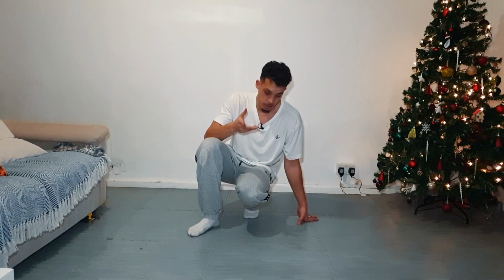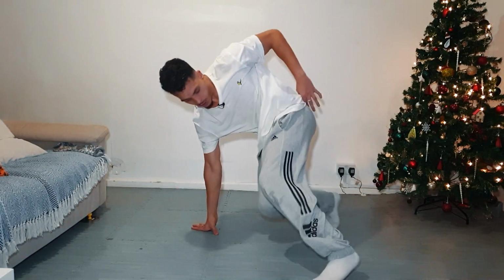Bboy Footwork Tutorial | Footwork Pattern Tutorial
This bboy footwork tutorial really highlights the snare drum of the music. It's simple to do and understand but you need to be able to move fast when performing the bboy footwork pattern or combo. Getting our bboy / Bgirl shapes down well is for me so important to look like a breaker, this should be clear in all areas of our breaking, including footwork, top rock, power, not just freezes.

I can create some similar footwork tutorials like this should you wish. Just ask.

My Favourite training tools ✔️
From workout gear to training floor mats I use in my video, check out everything here
USA & World Store:
UK Store: